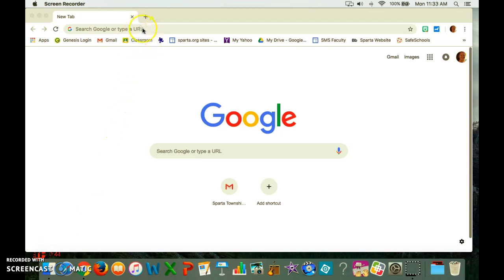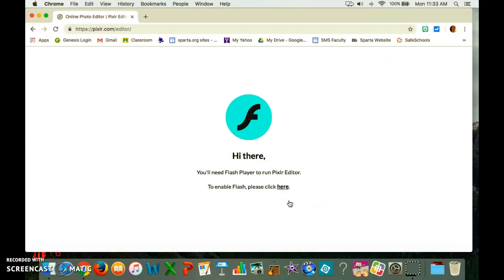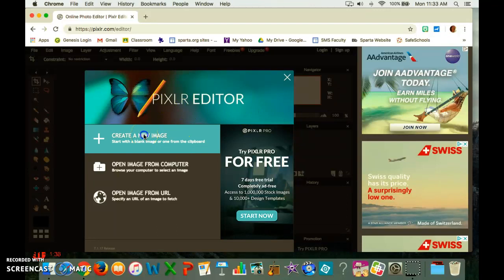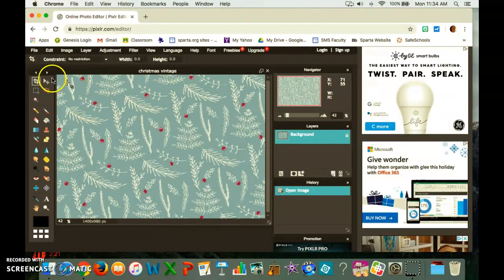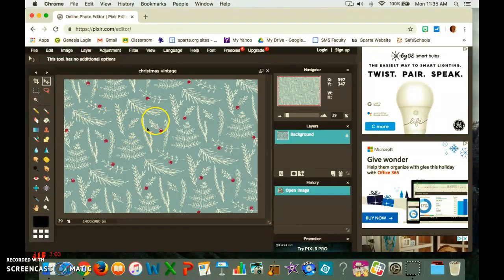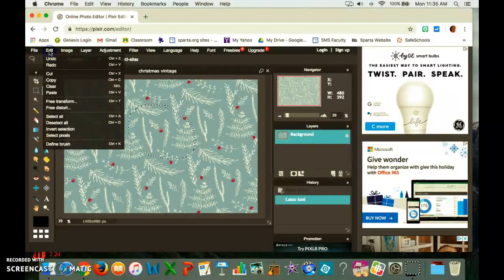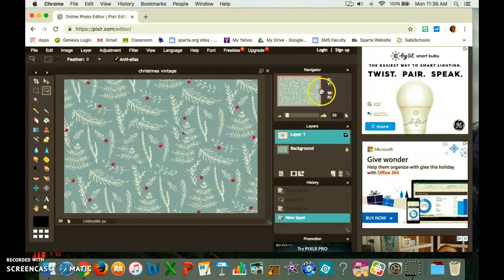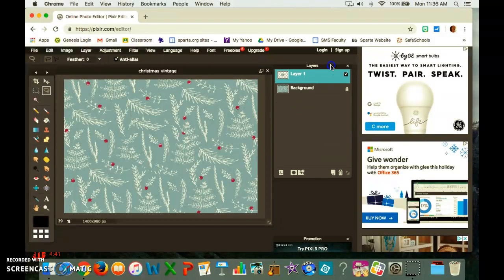Introduction to Pixlr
1 Intro to Pixlr